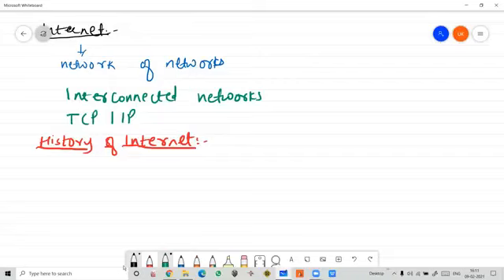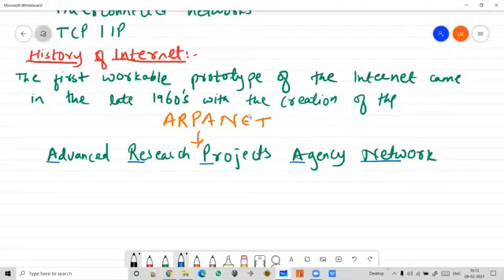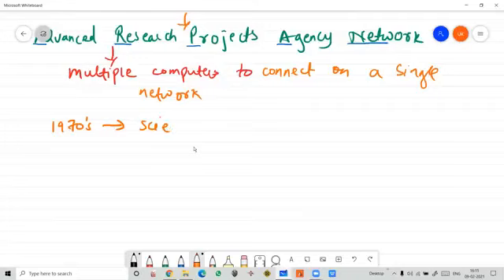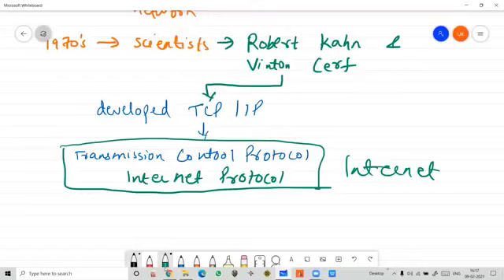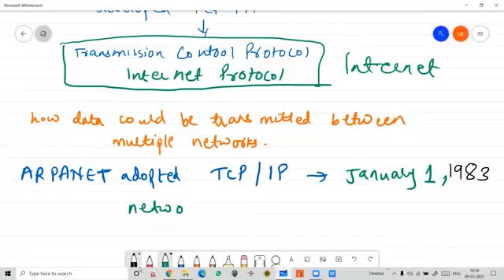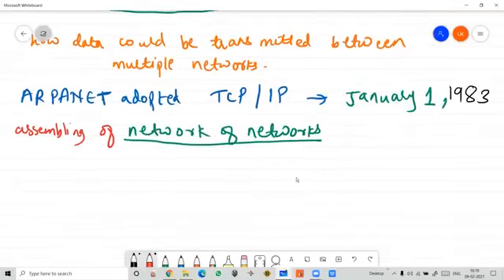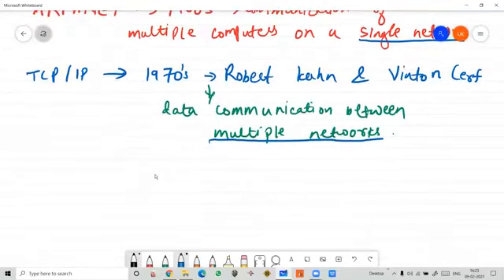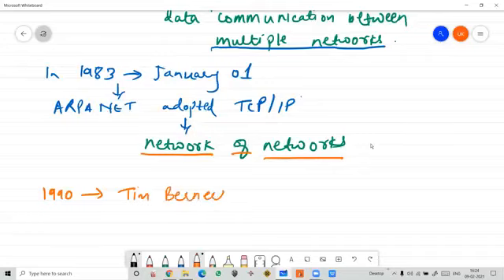XI- Basics of Information Technology History of Internet